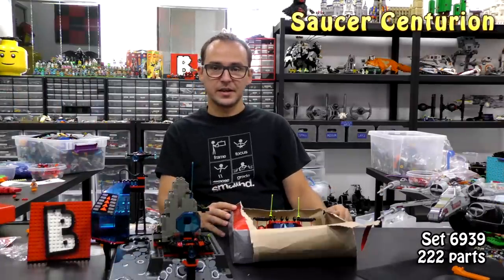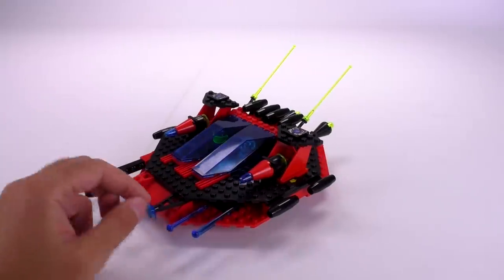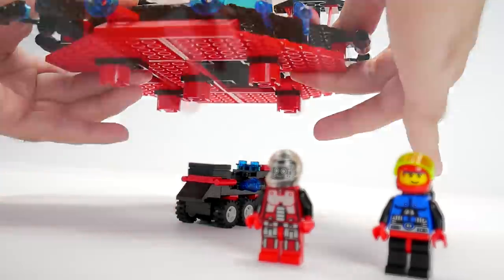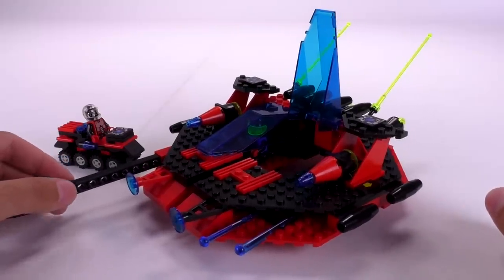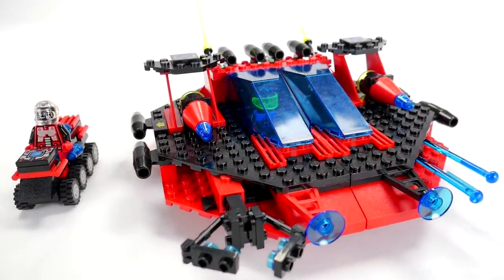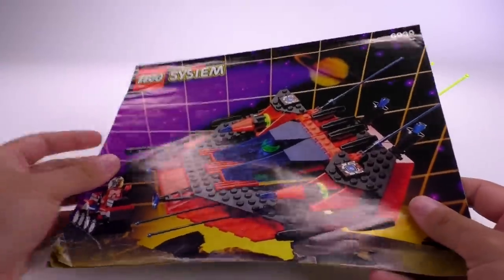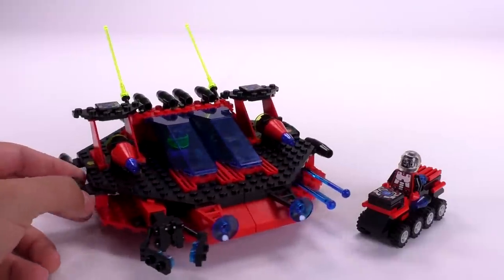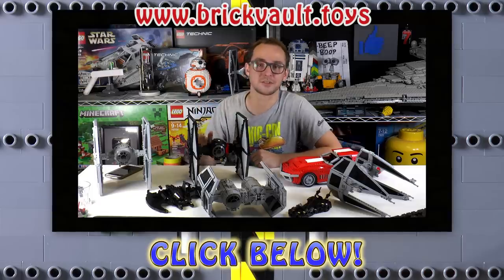Bricks Of The Past #2: Spyrius 6939 Saucer Centurion! 1994 Set Review!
Spyrius was a space sub-theme of 1994 with 6 sets released. The 6939 Saucer Centurion was a medium size set and consisted of 222 parts with the initial retail price of $27.

Brick Vault
USA